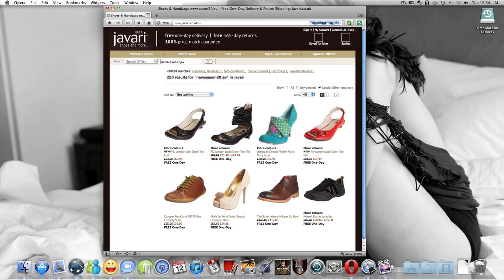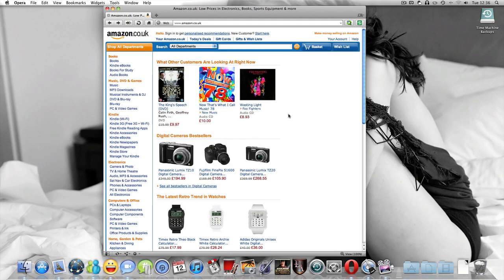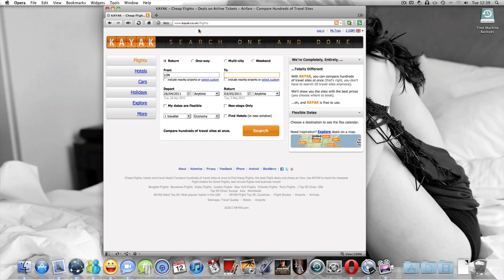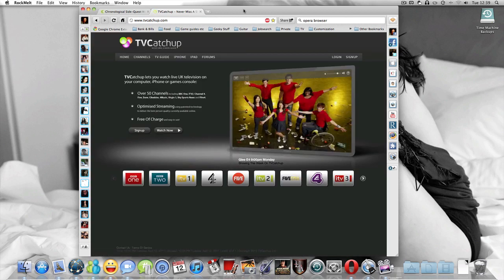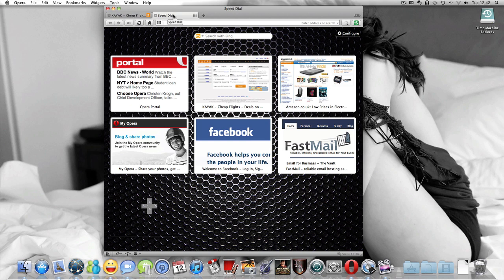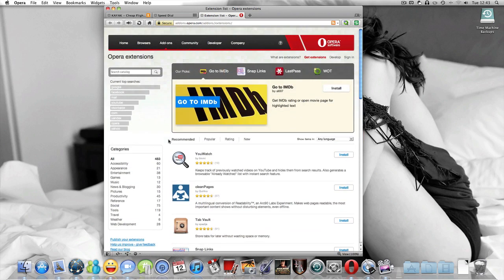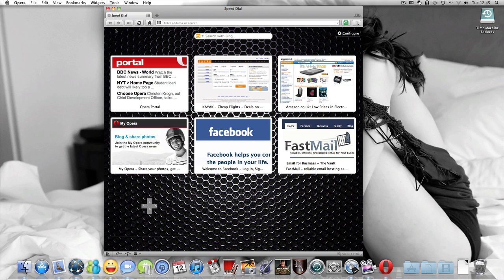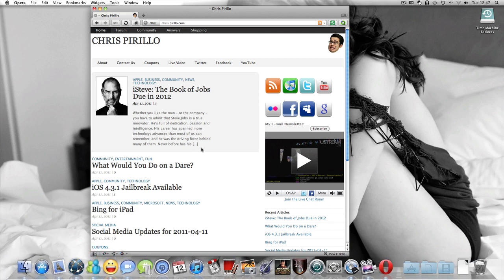Opera 11.10 review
Sorry it's not exactly the best or most informative video i've made. I'm tired and unwell and really not very passionate about the Opera web browser anymore. Not really a great excuse, I know.